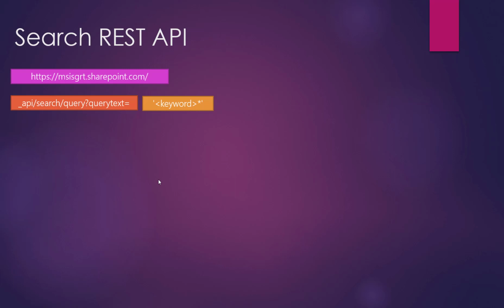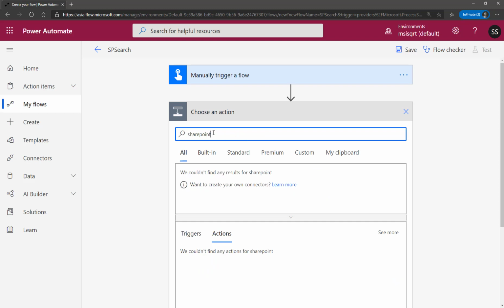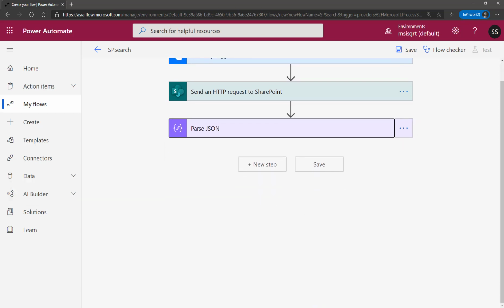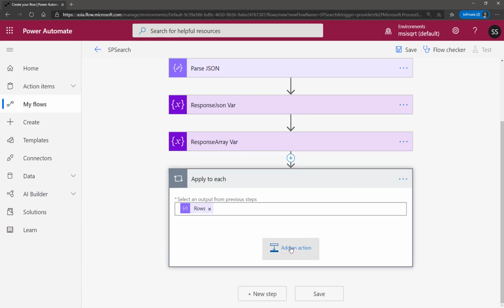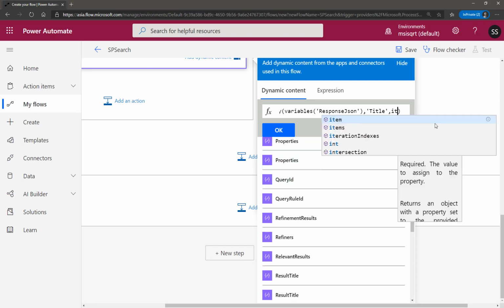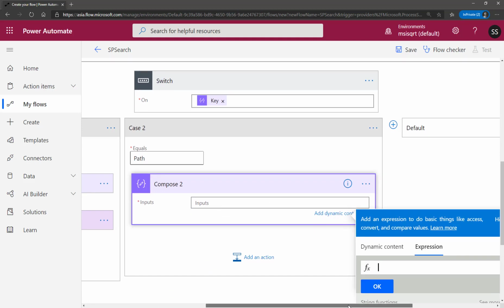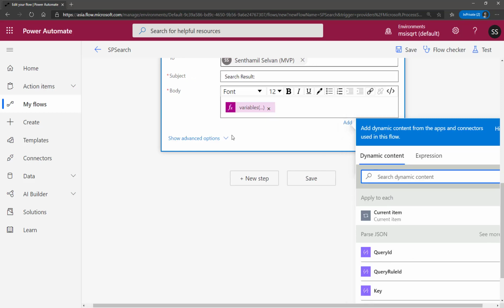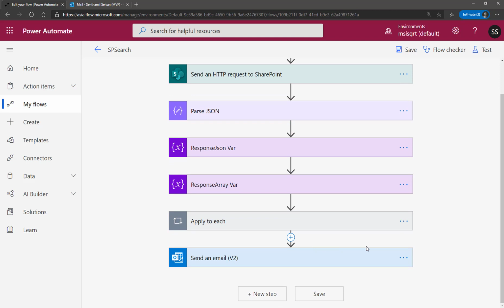Power Automate - Search SharePoint and send result as Email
In this video you will learn how to execute SharePoint REST API. Search keyword from within SharePoint and send the search result to email as a Json format.